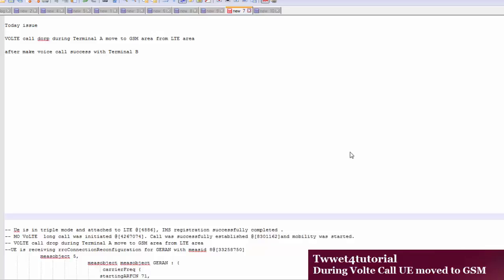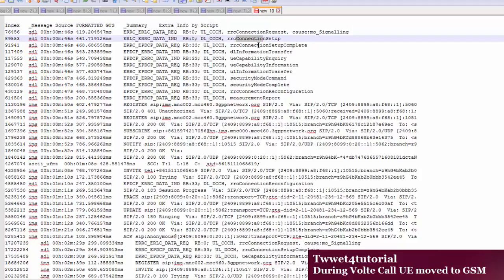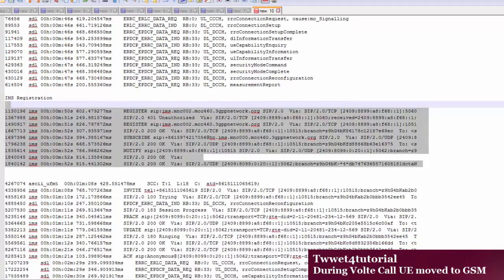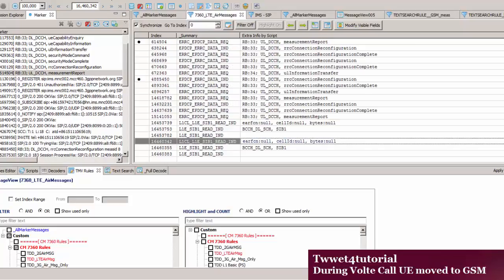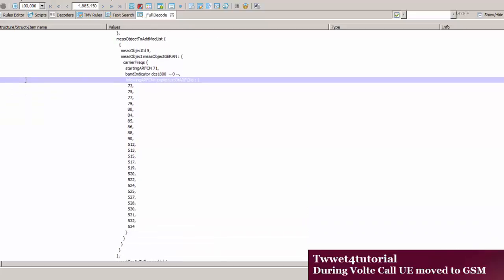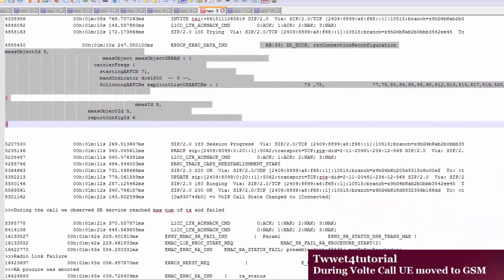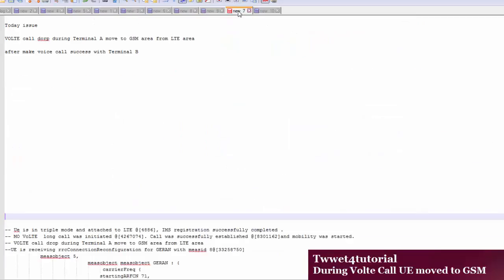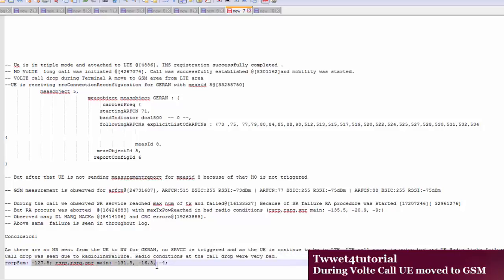Log Analysis: During Volte Call UE move from LTE to GSM network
During Volte Call UE moved to GSM network
Basically LTE is a Packet only technology. It is well designed for data traffic. ... This technology that enables to redirect connection to other technology (e.g, WCDMA, GSM, C2K) is called 'CS Fallback'.

Finally, we come to our last alternative listed at the beginning of this SRVCC (Single Radio Voice Call Continuity).
The SRVCC however is not an alternative for delivery, but a rather a handover process of a voice call previously started in the LTE (whether One Voice - VoLTE LTE or IMS Full Voice).
It is a call transfer method (handover), in a simplified and reliably way, when an LTE user has an active voice session in IMS and is moving to areas without LTE coverage, but with legacy 2G/3G coverage.
The main advantage is that the call will not drop - will only be transferred to the CS domain of the legacy networks.
If in the above case the UE moves out of LTE coverage area with an active call (but goes to legacy 2G/3G coverage), we must maintain the continuity of this active voice call. In this case, the SRVCC is used: the procedure where the context of an active voice call on the IMS is transferred to the CS legacy network (e.g. IMS node context transfer to the MSC).